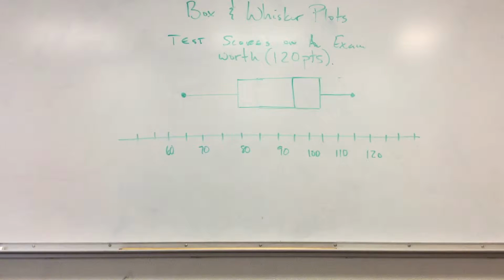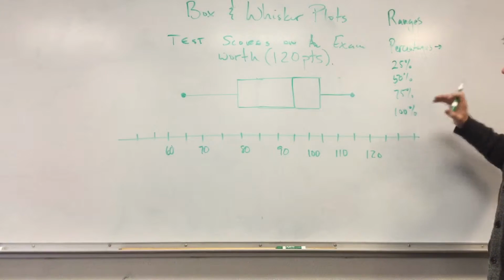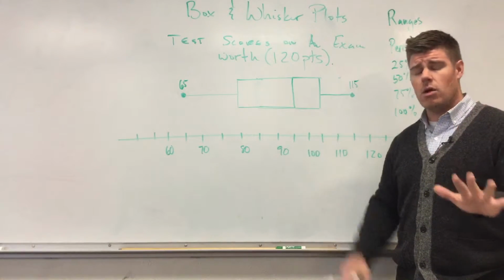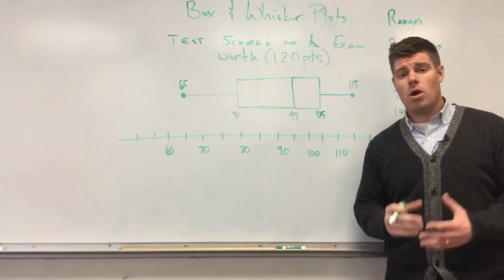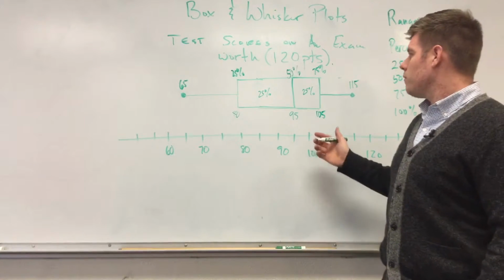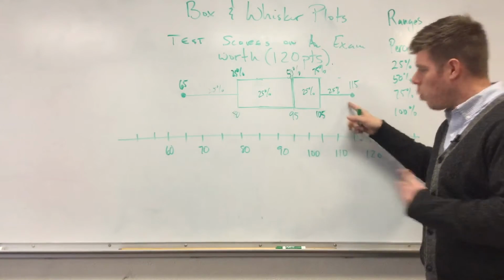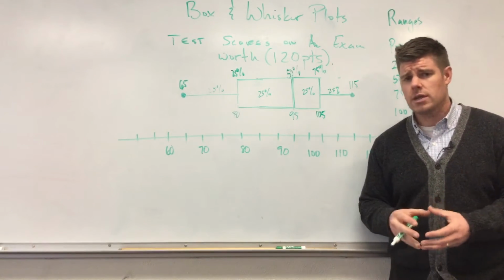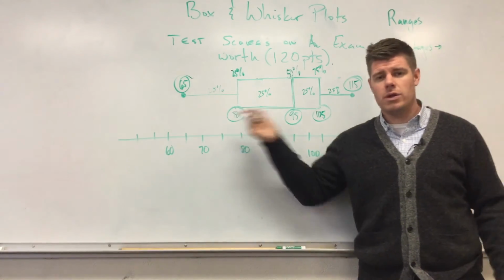How to evaluate a box and whisker plot